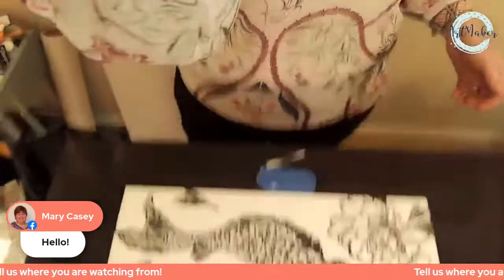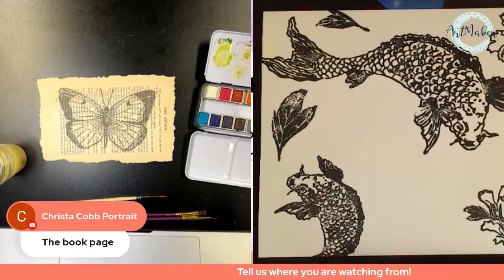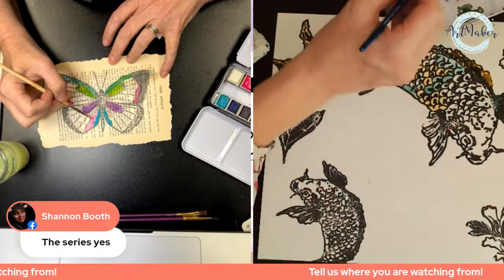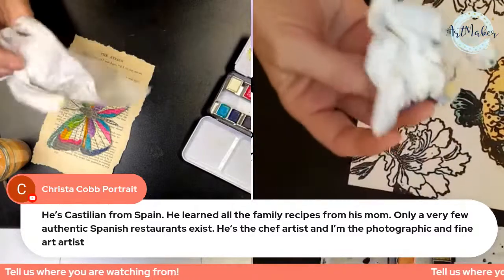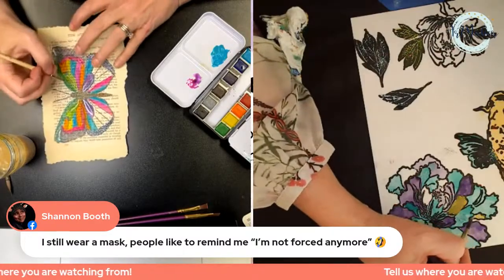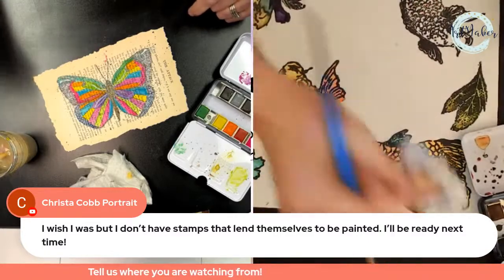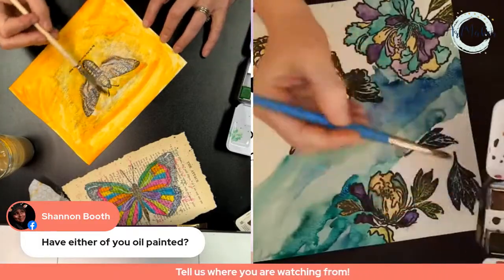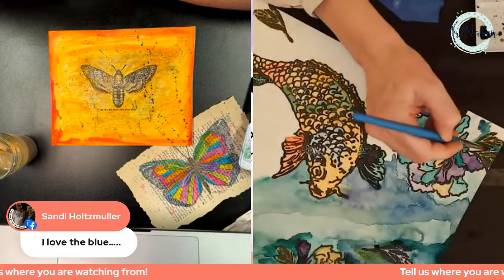Watercolor Happy Hour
Hello ArtMakers! Join my new friend Kim and I as we stamp with IOD and then watercolor our images. Bring your watercolors to the happy hour, we will even bring you or your art on screen if you want!